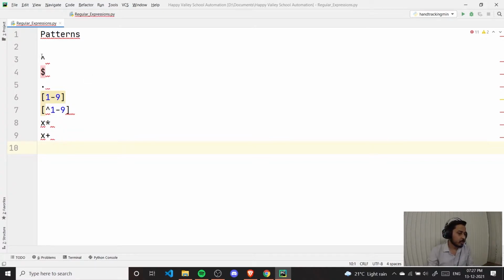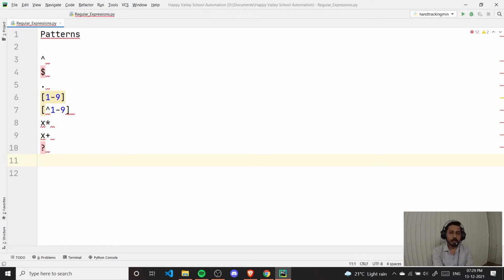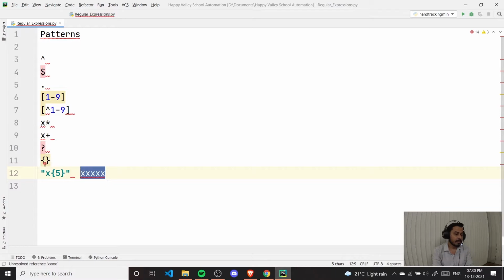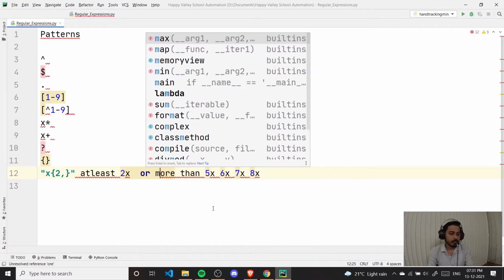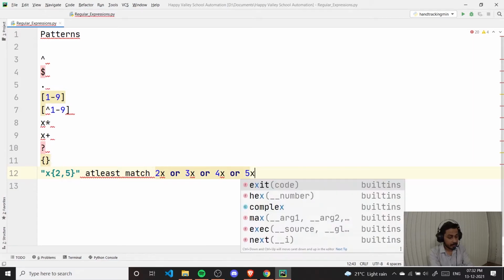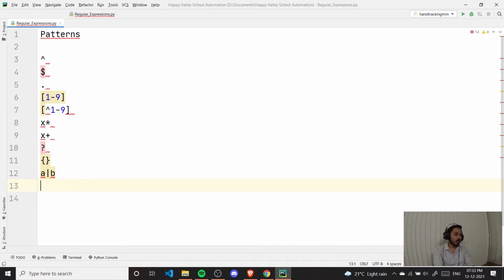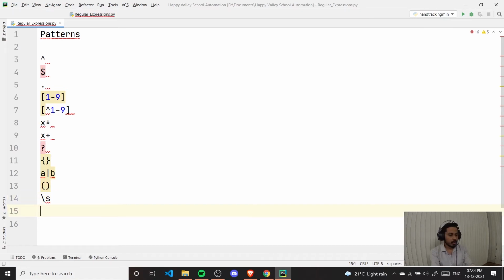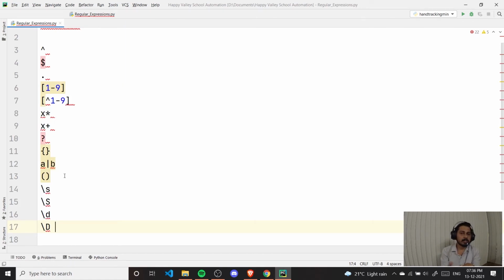Regular Expression in Python || Part 3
⭐In this video we have discussed about Regular Expression, what are Regular Expression and why do we use it. This is a Part 3 Video.